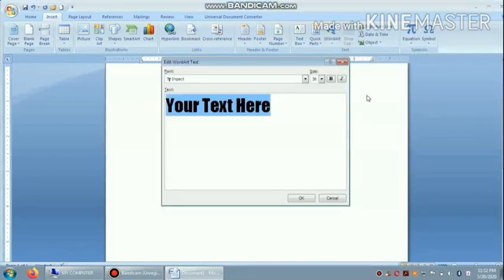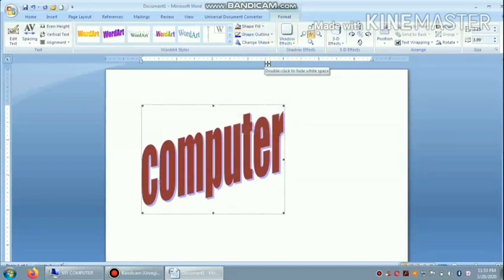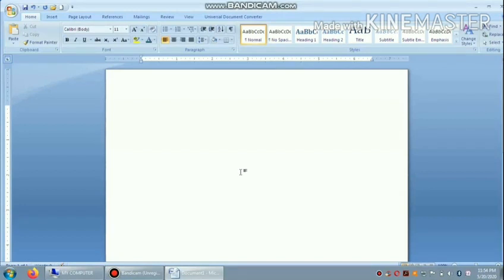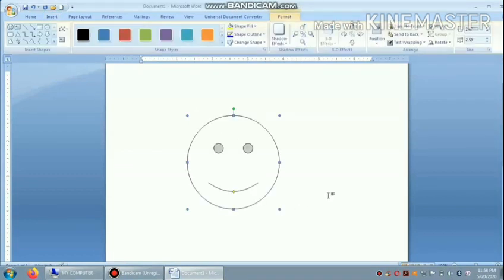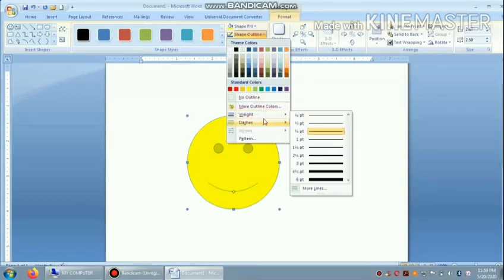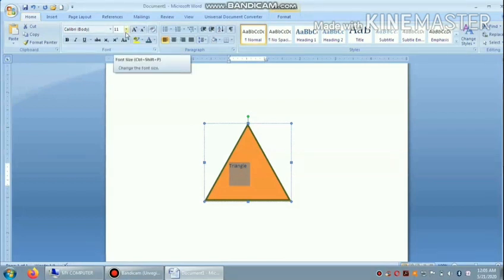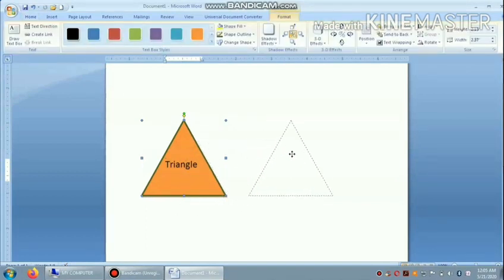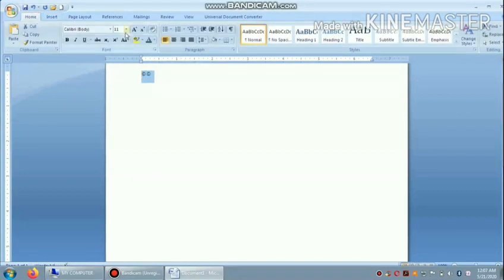Computer, Class 5, Chapter 4, MS Word Insert tab, Video 2/2, Amrit Indo Canadian Academy